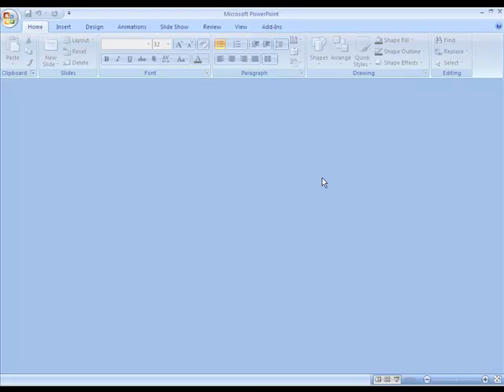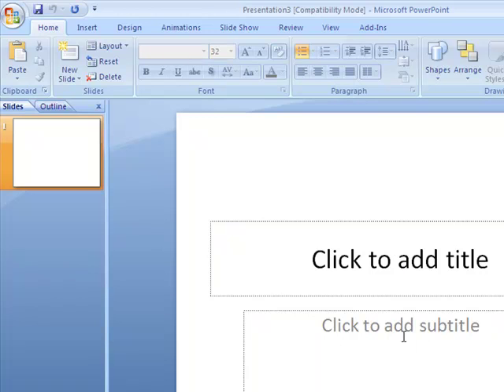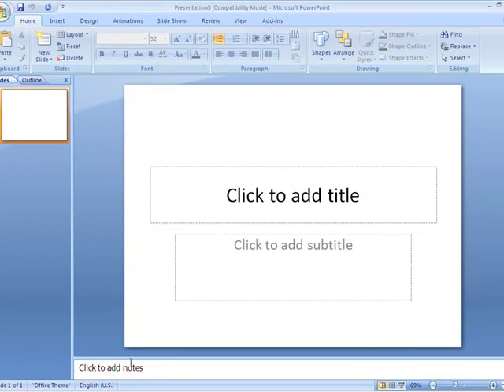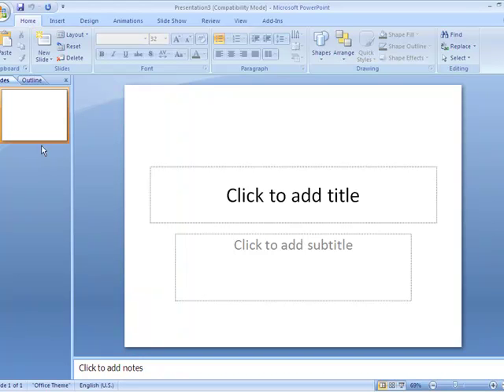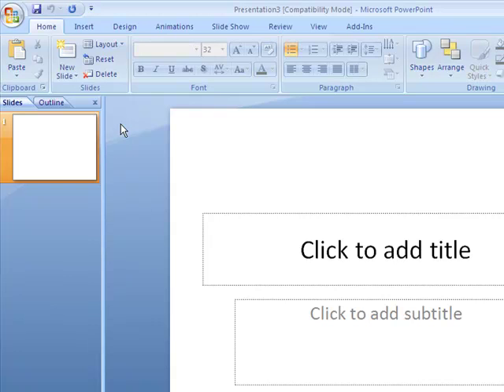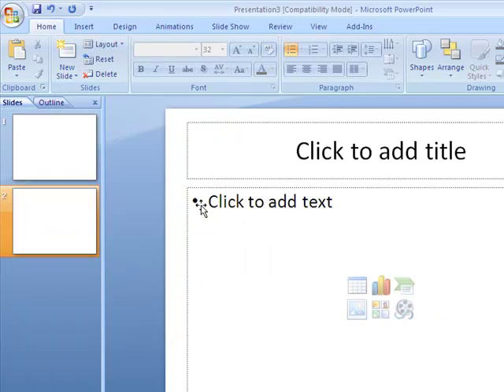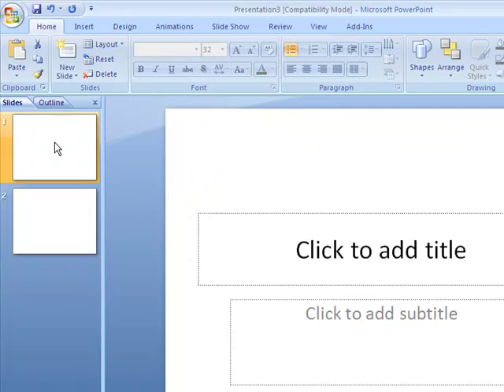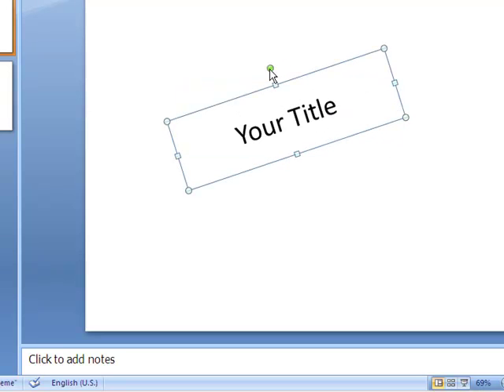PPoint 01-Introduction and Layouts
Introduction to Powerpoint 2007 and Layouts that are available for each slide